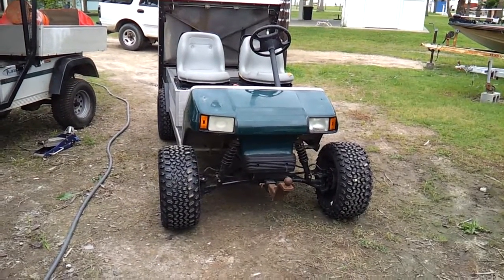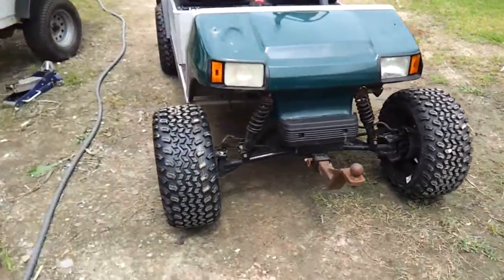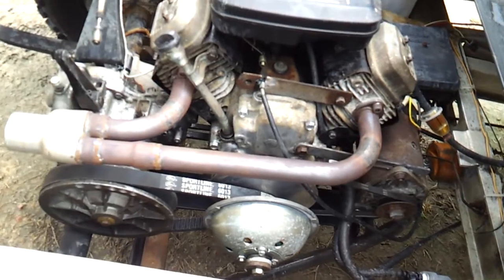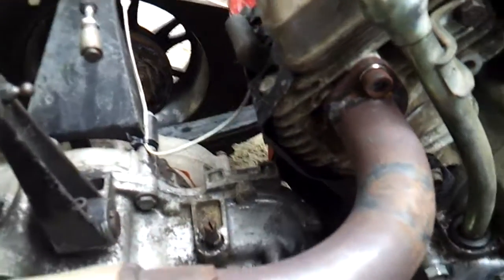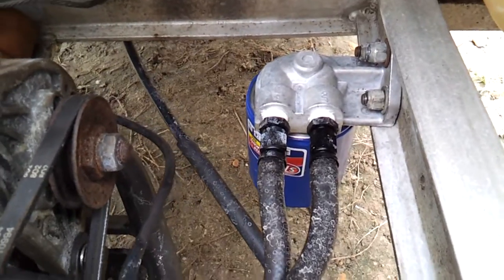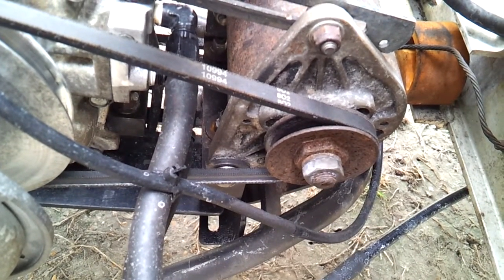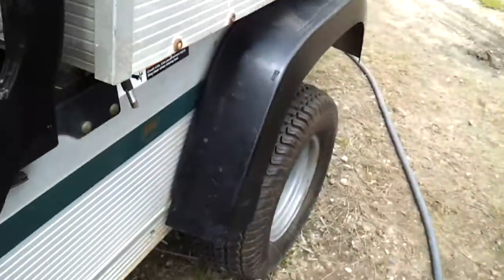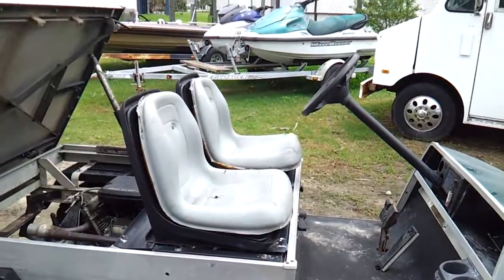V Twin Conversion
2002 Club Car Carryall 2 with Briggs V-Twin. Running 1996 transaxle with Comet 780 clutch. Hope up all get some ideas.